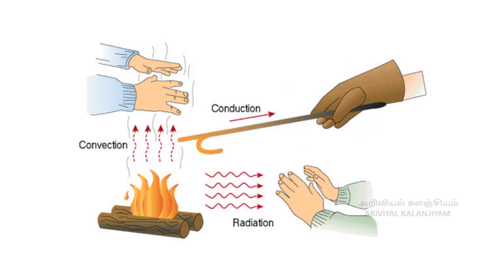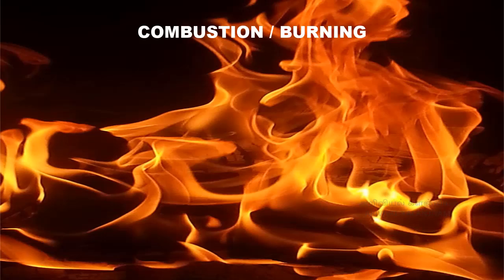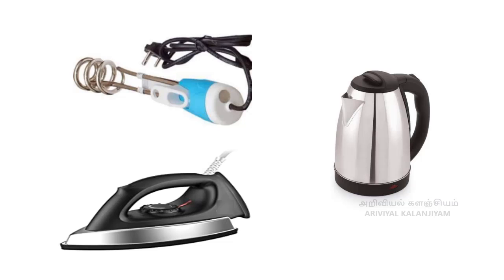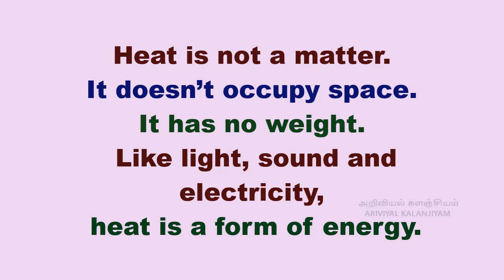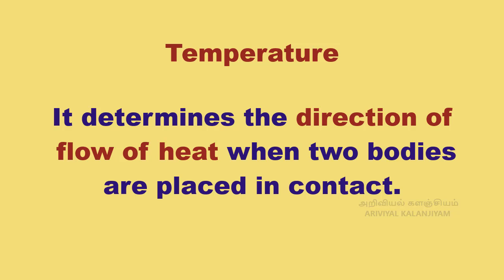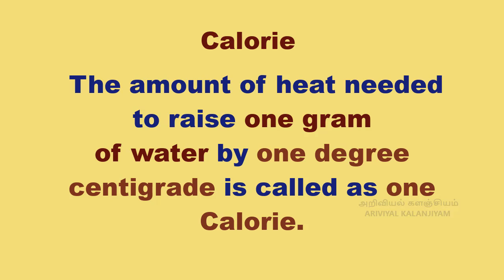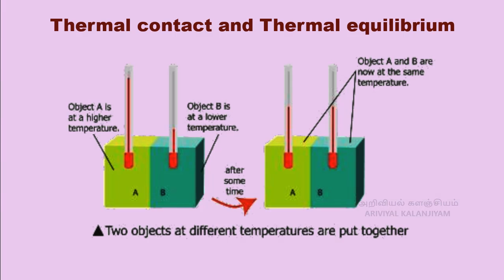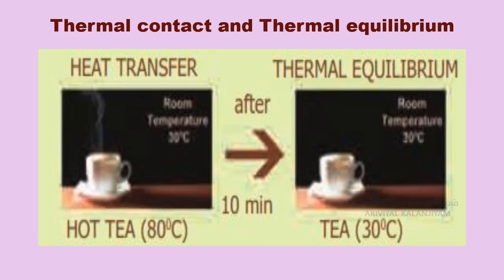HEAT - Part 1- Sixth standard - Term 2 - unit 1- Sources of heat - Heat and Temperature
Credits:
For pictures: